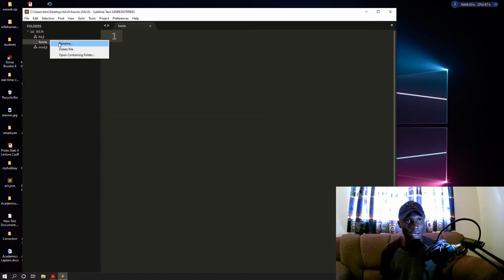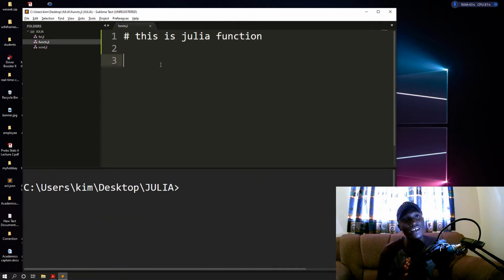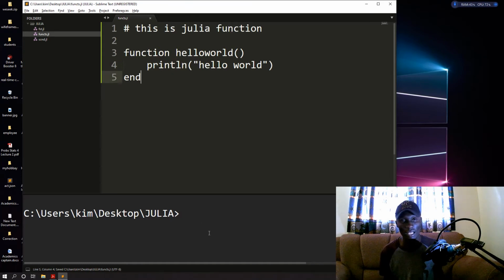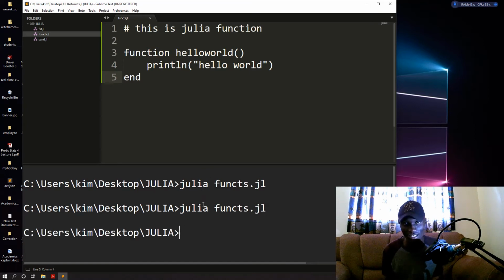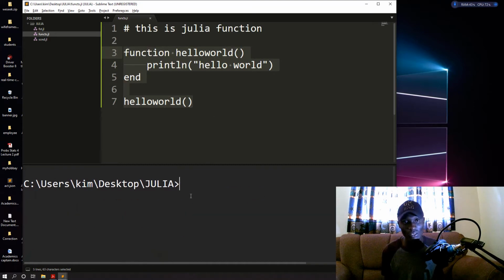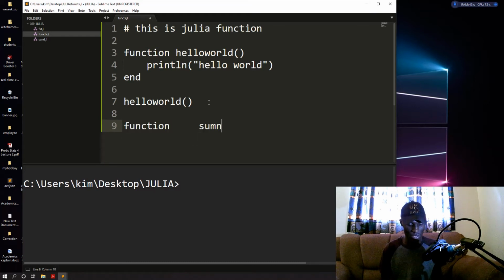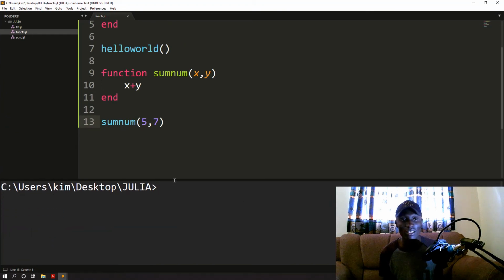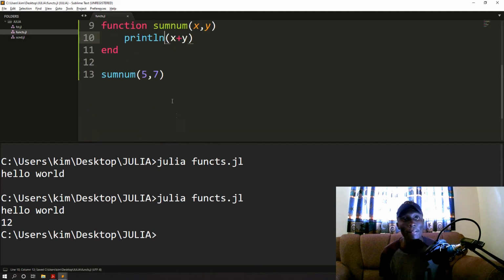p9 introduction to julia. functions and function raguments in julia